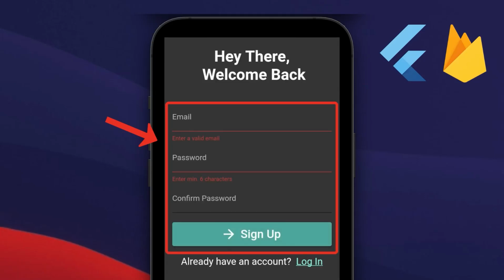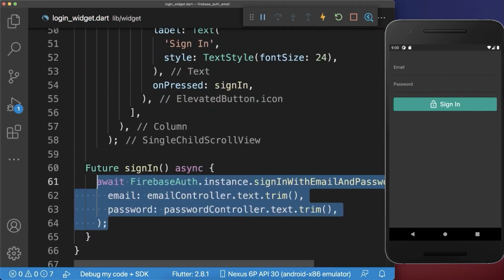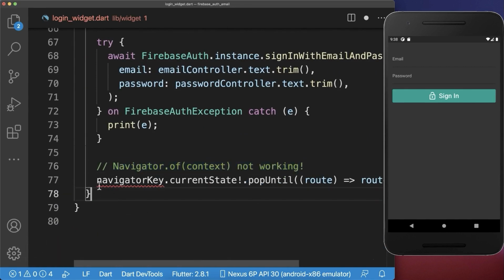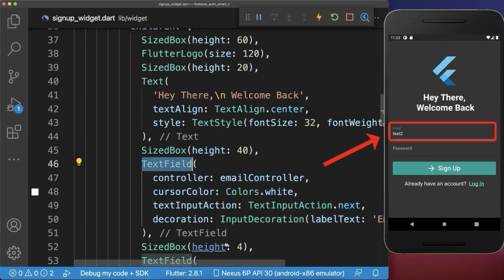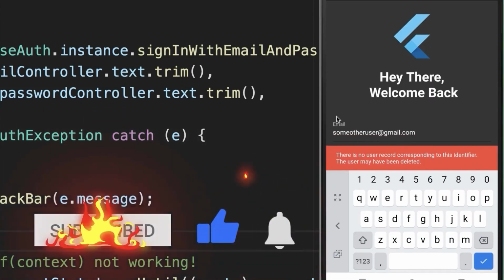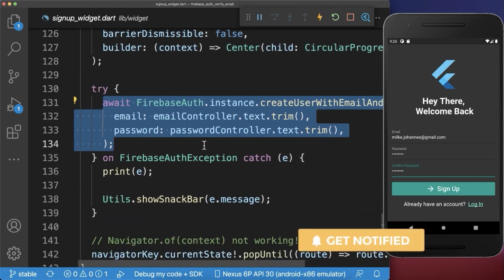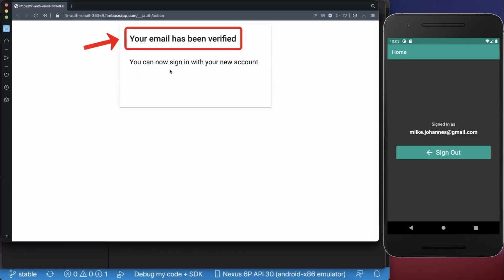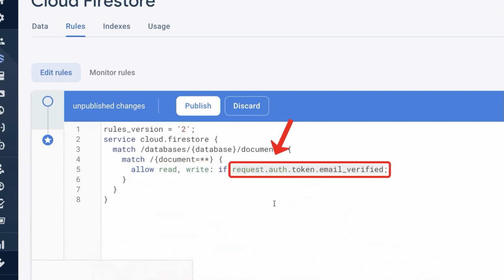Flutter Firebase Authentication [2024] The Cleanest Way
Use Firebase Authentation with Flutter to SignIn, SignUp, Reset Password and Verify Email inside your Flutter app.

TIMELINE
0:00 Setup Firebase Authentication
2:38 SignIn Firebase Authentication
6:56 SignUp Firebase Authentication
13:25 Forgot Password Firebase Authentication
16:14 Verify Email Firebase Authentication